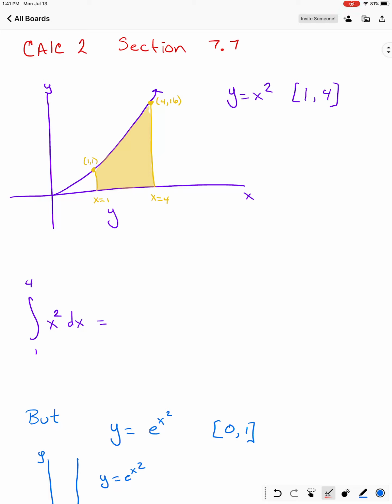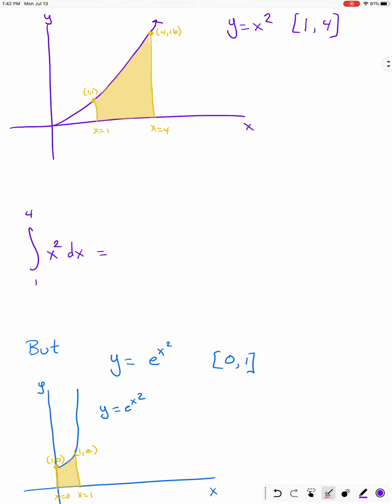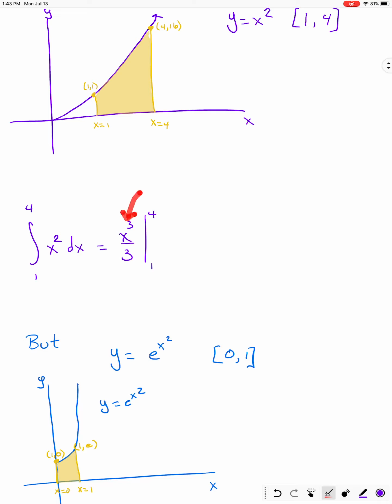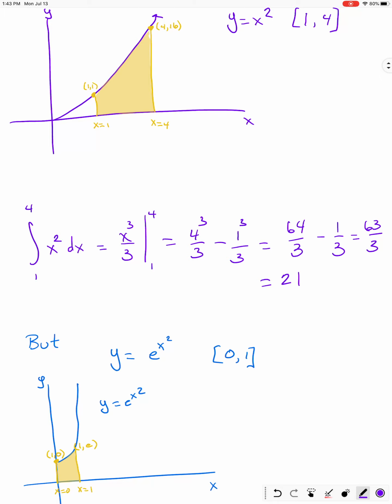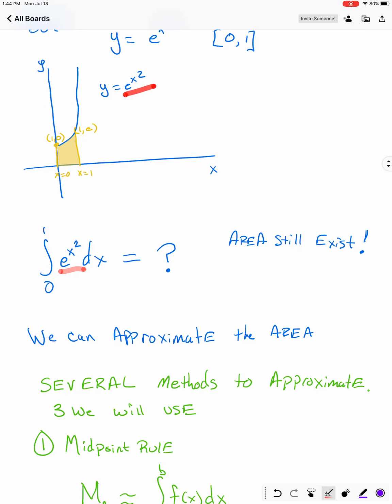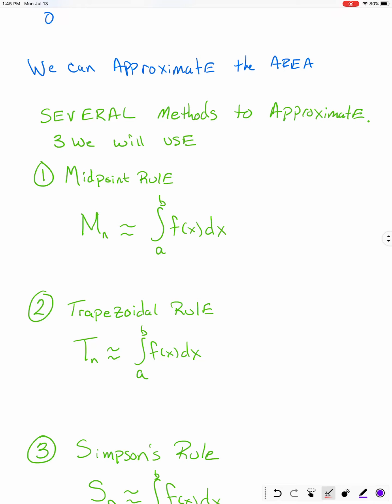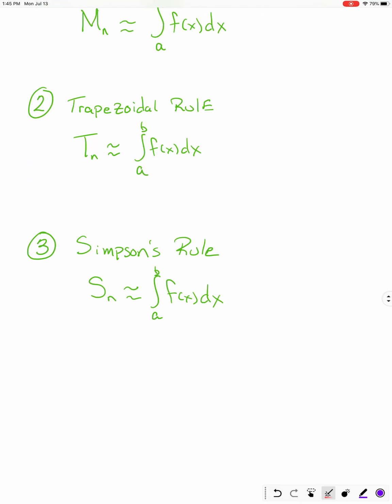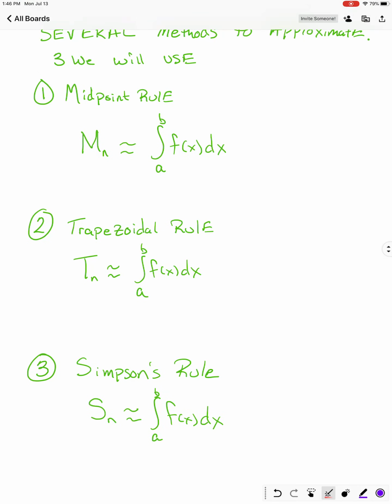Hadley CALC 2 introduction section 7.7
Intro on why we need approximation in calculus.